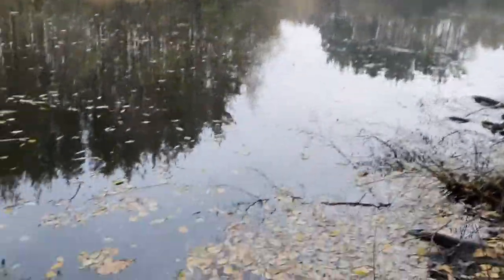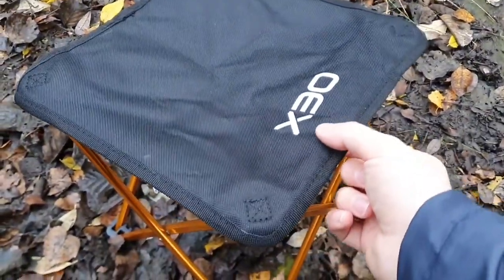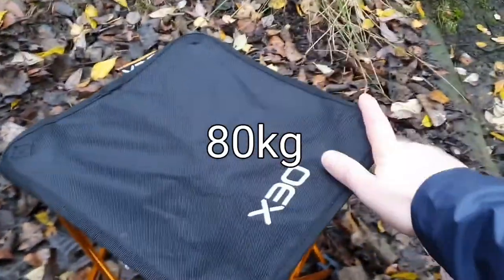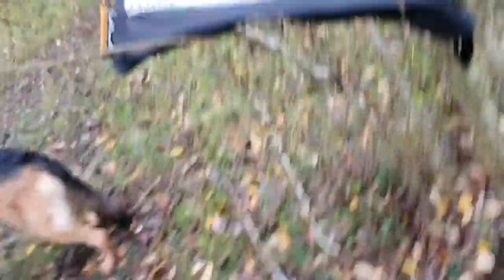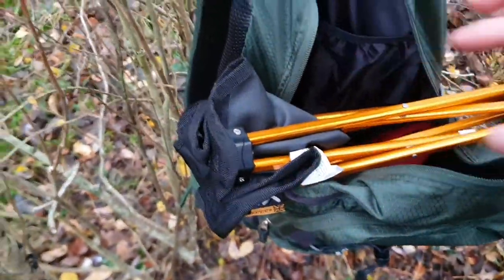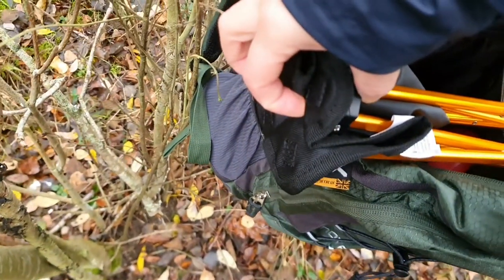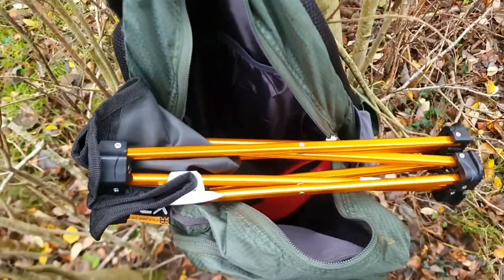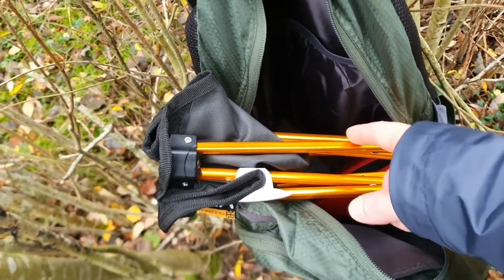#17 - Lightweight stool / OEX Ultra-lite Stool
Lightweight stool you can fit in a bag. Great for hiking, biking, camping and queuing